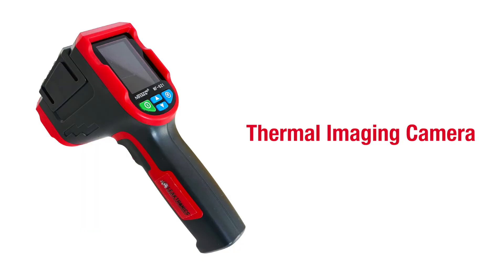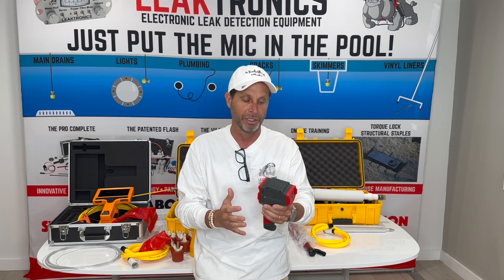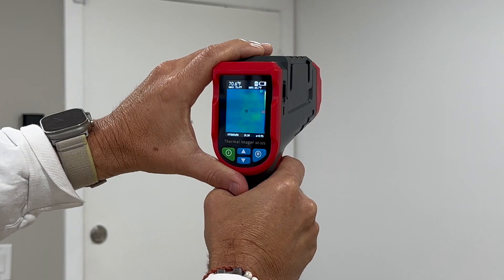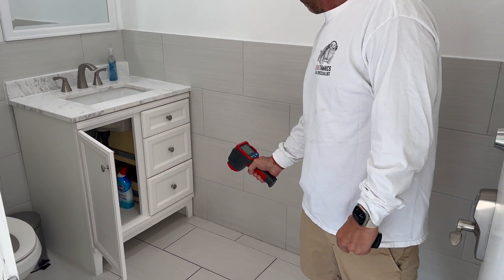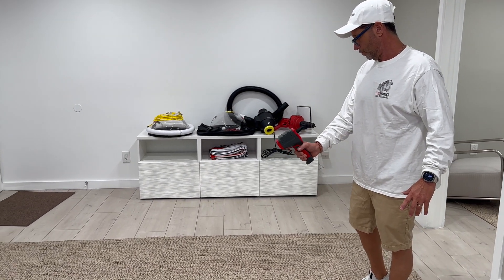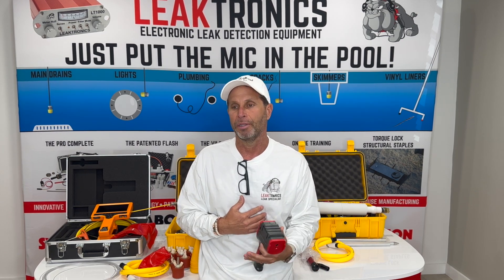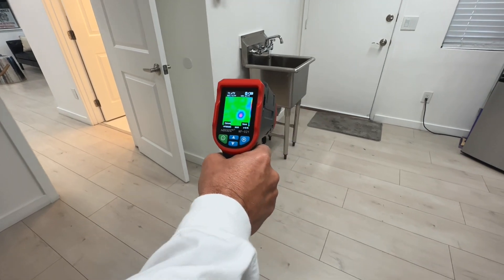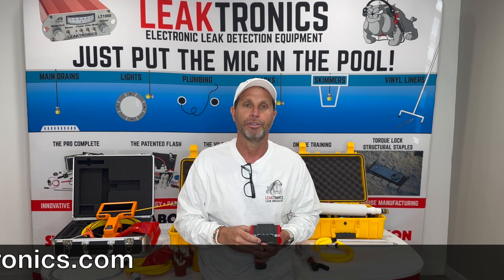Thermal Imaging Camera REVOLUTIONIZES Leak Detection for Plumbers!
The Thermal Imaging Camera combines surface temperature measurement and real-time thermal imaging. The thermal imager converts thermal radiation images into visible light images effectively. It is used for building diagnostics, industrial leak detection, electromechanical testing, etc.

The camera also allows plumbers to find hot water leaks before using the pipe probe and listening disks included in our Plumbers LeakStick Kit to pinpoint the leak with accuracy.